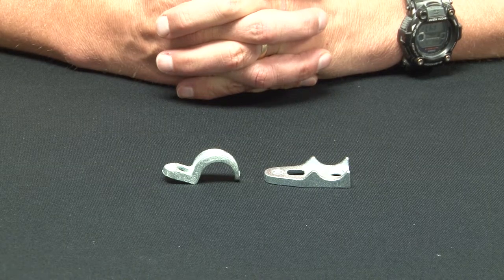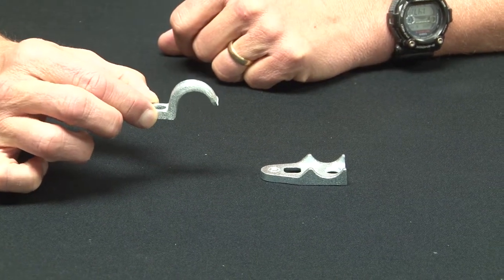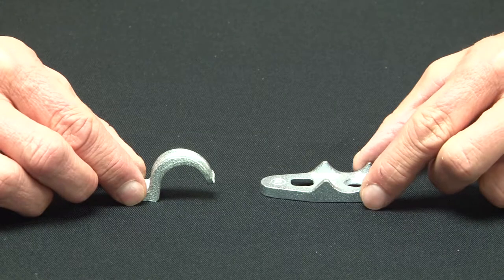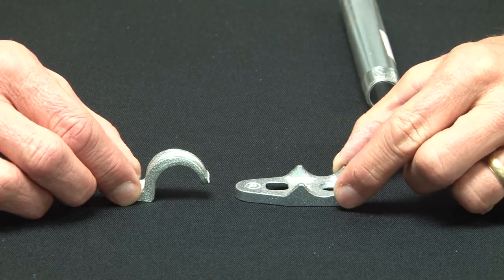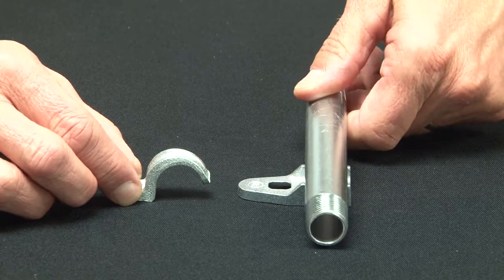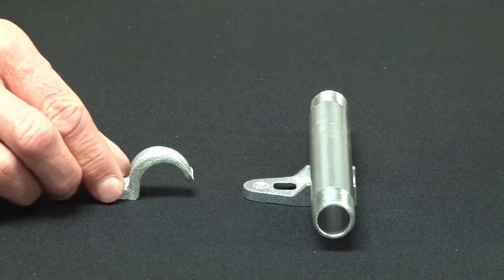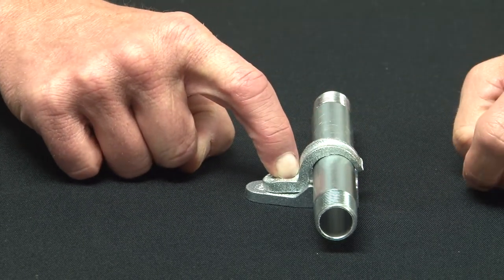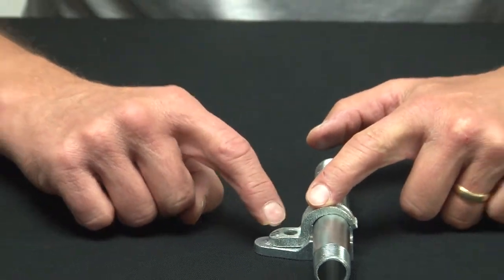3 in. One Hole Strap and Clamp Back Spacer